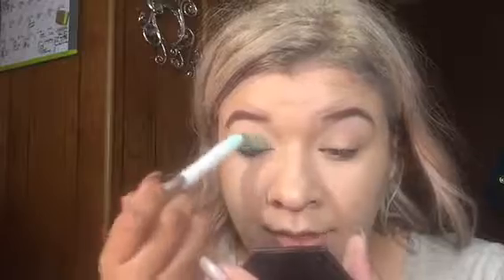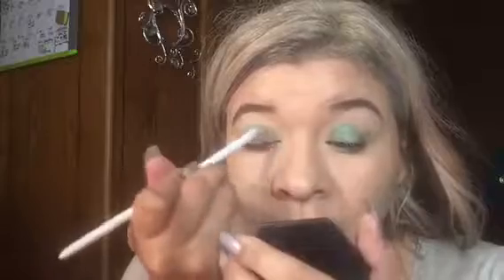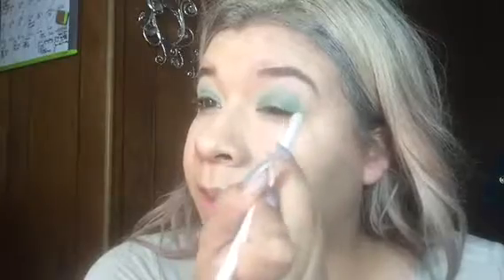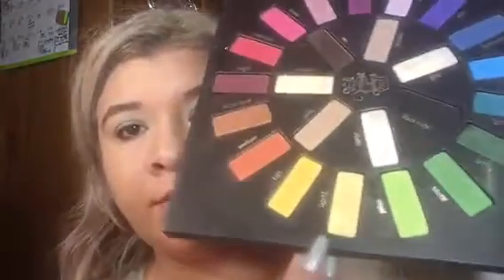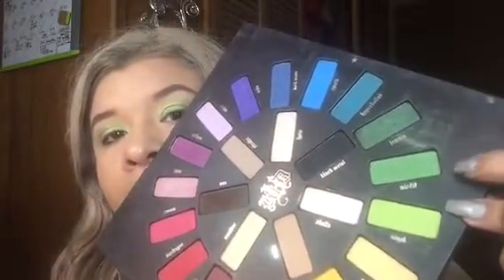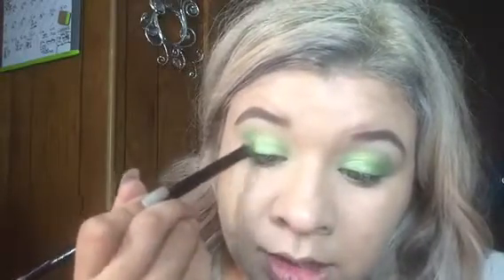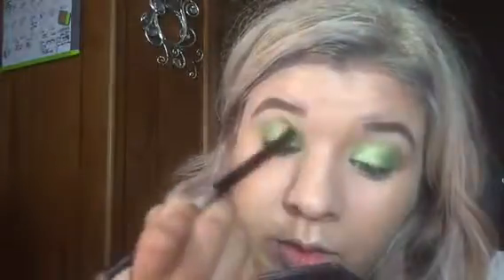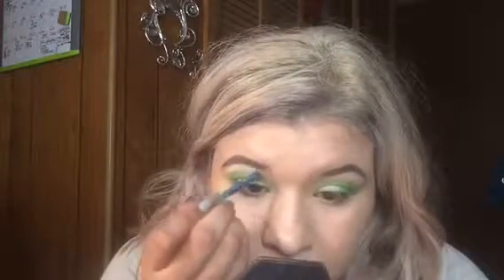The Grinch inspired tutorial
Nyx jumbo pencil in Rocky Mountain green
Model launcher felt tip liner in Emerald Isle
Blush by tarte in fantastic
Mac trolls in chartreuse pigment
Becca cosmetics jacklyn hill highlight
Too faced melted nude jeffree star velour lipstick in queen bee